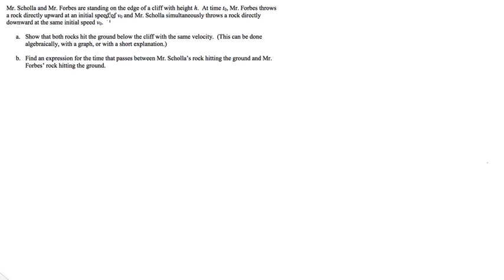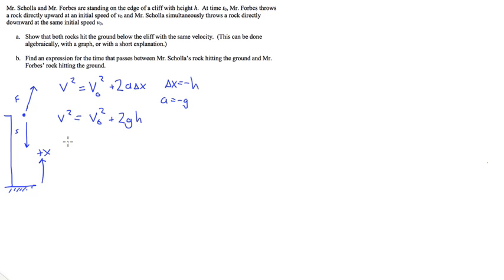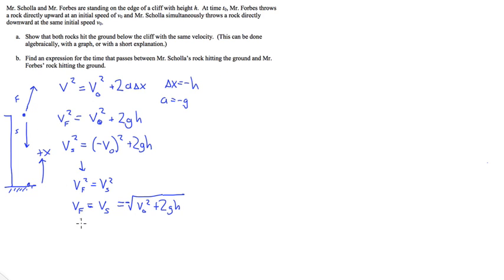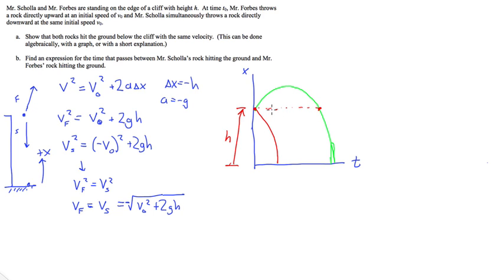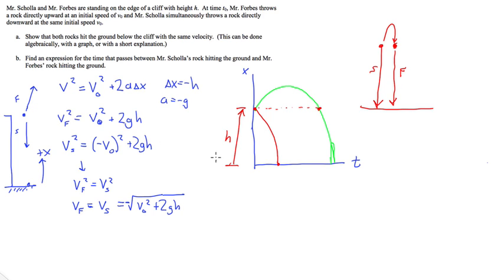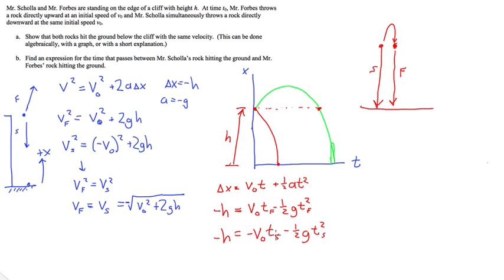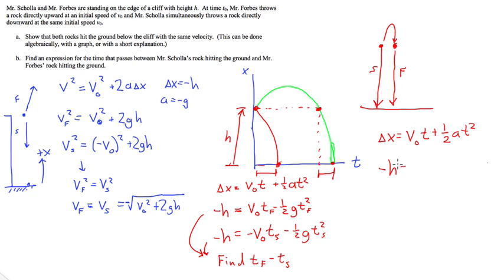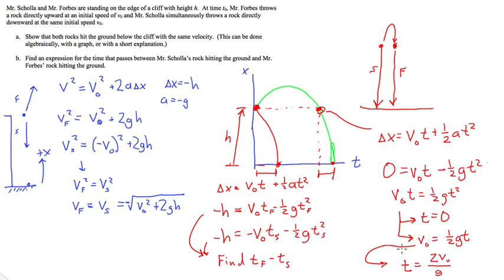Kinematics Review Rock Tossing